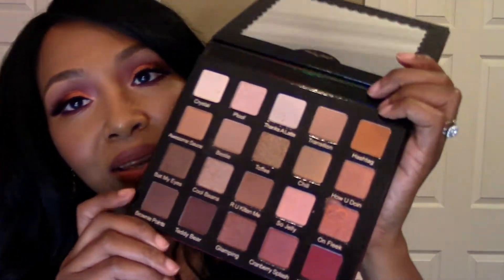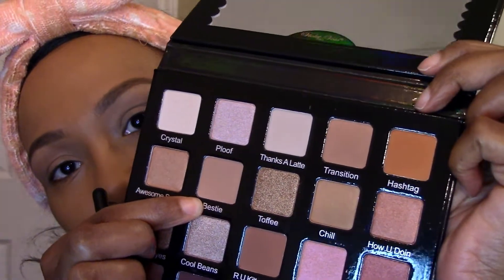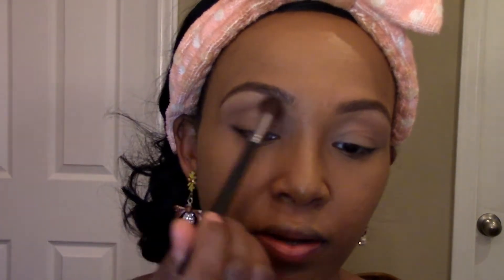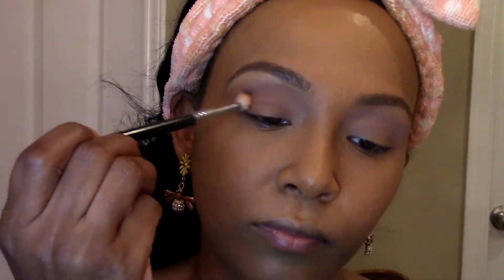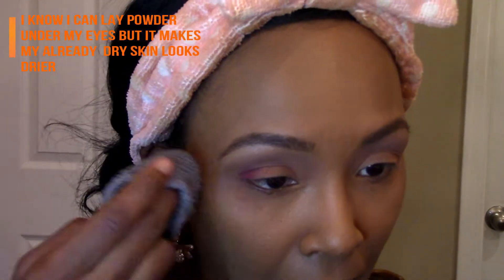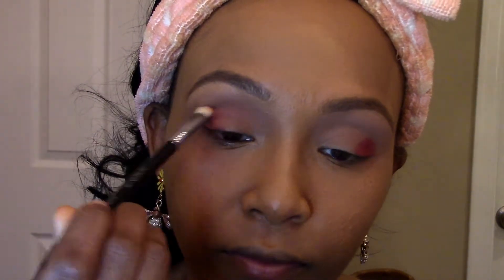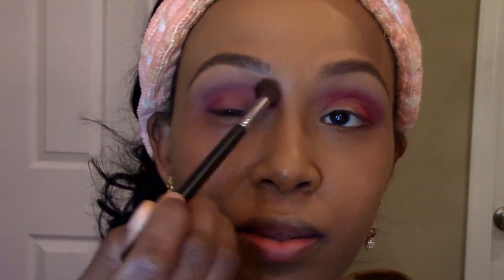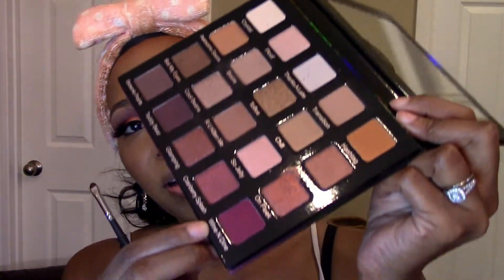violet voss makeup look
I hope you guys enjoy this make up look. This palette is from my boxylux month of December.